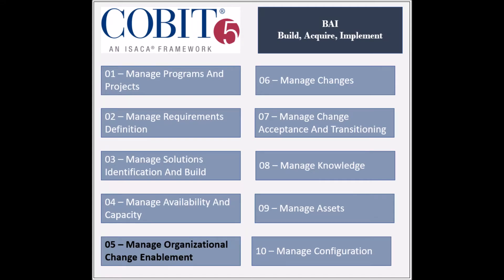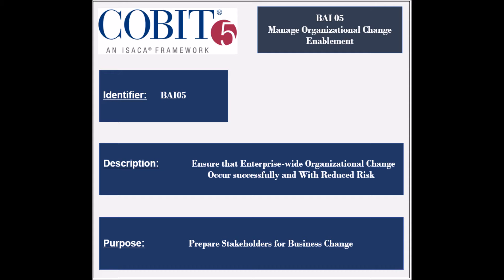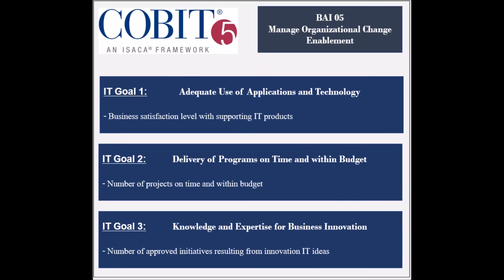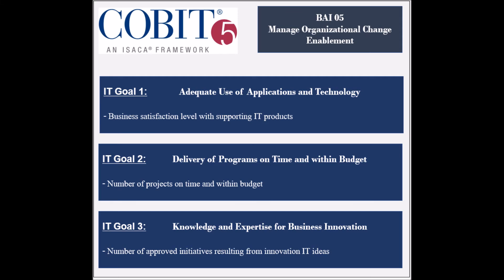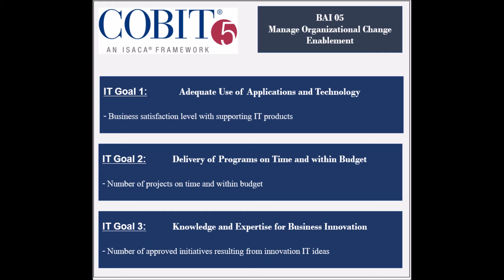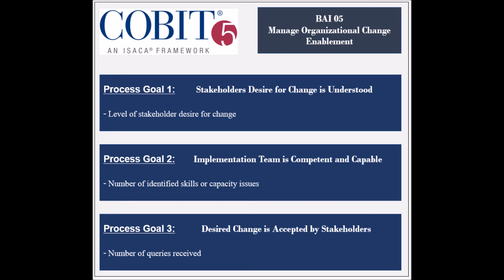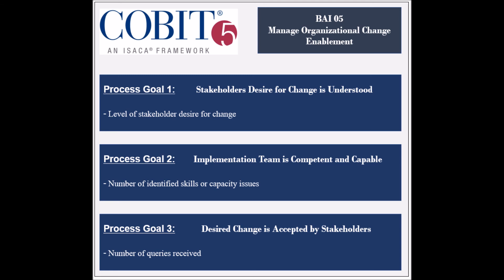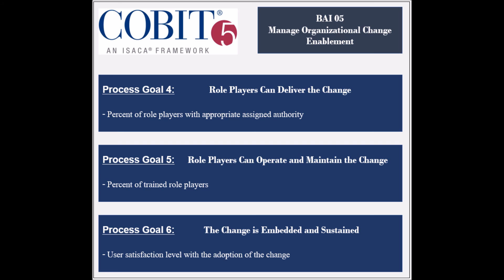COBIT Processes - BAI05 - Manage Change Enablement 1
Purpose, Goals